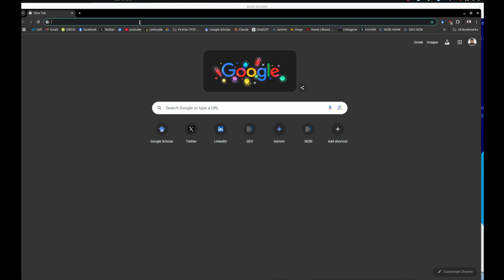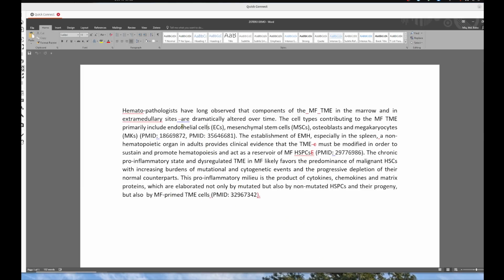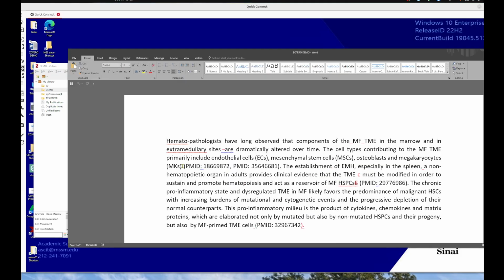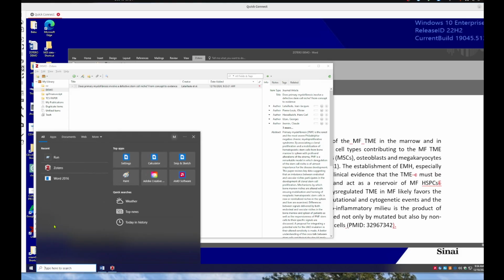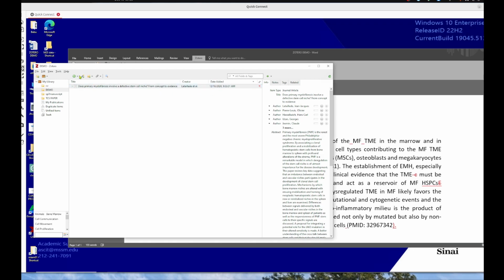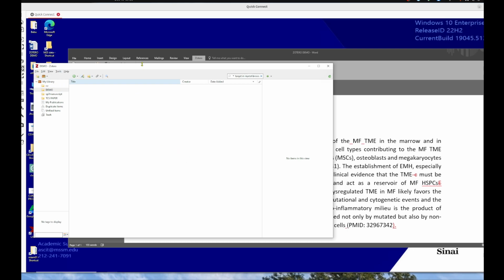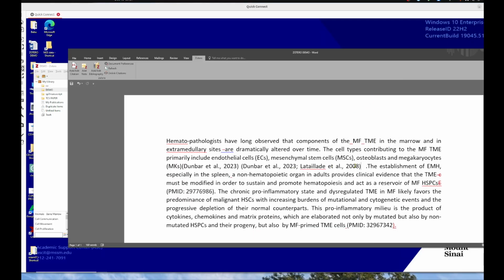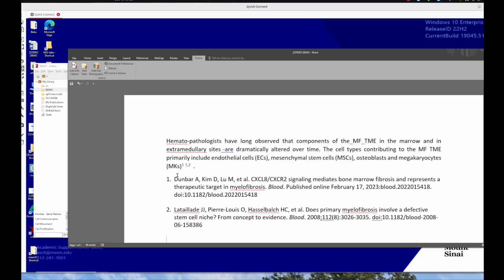Complete "ZOTERO" tutorial - easy citing references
Getting Started with Zotero: A Student's Guide to Reference Management
Zotero is a powerful, free reference management tool that helps you collect, organize, cite, and share research. Here's how to use its key features:
Initial Setup
    • Install Zotero desktop application
    • Add the Zotero Connector browser extension
    • Install the word processor plugin (for Microsoft Word or Google Docs)
Collecting References
    1. Adding Single References:
    • Click the browser extension icon while viewing an article
    • Zotero automatically captures all metadata
    • Verify the information is correct
    2. Adding Multiple References:
    • Use the folder icon in browser to save multiple items
    • Select desired references from search results
    • Right-click and choose "Save to Zotero"
Organizing Your Library
    • Create collections (folders) for different projects
    • Add tags for easy filtering
    • Use the search function to find references
    • Right-click items to add notes or attachments
Citing in Documents
    1. Single Citations:
    • Place cursor where you want the citation
    • Click "Add/Edit Citation" in Zotero toolbar
    • Search for and select your reference
    2. Multiple Citations:
    • Use semicolons between entries in the citation search
    • Select multiple references at once
    • Add multiple sources
    • Arrange citations in desired order
Managing Bibliographies
    • Click "Add/Edit Bibliography" to create reference list
    • Choose your preferred citation style (APA, MLA, etc.)
    • Bibliography updates automatically as you add citations
Pro Tips:
    • Always sync your library to prevent data loss
    • Check citations for accuracy before finalizing